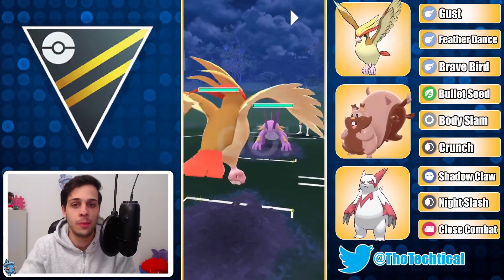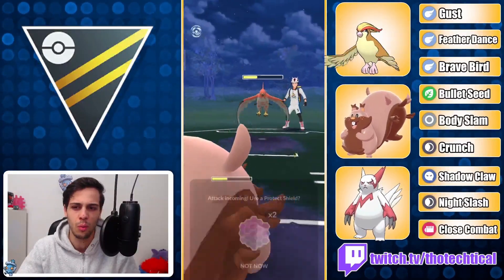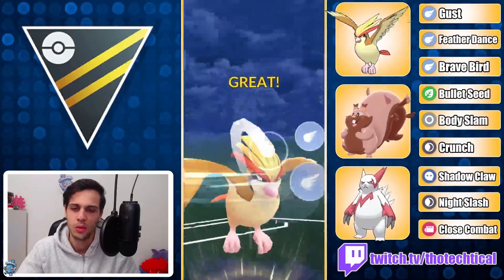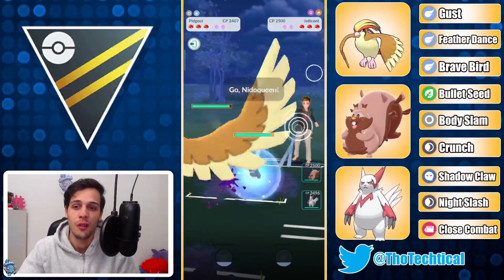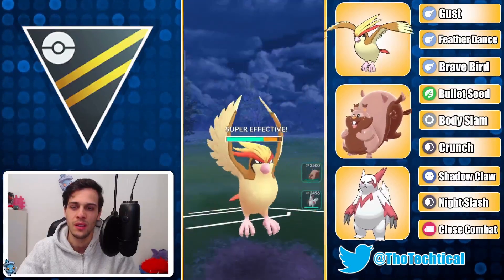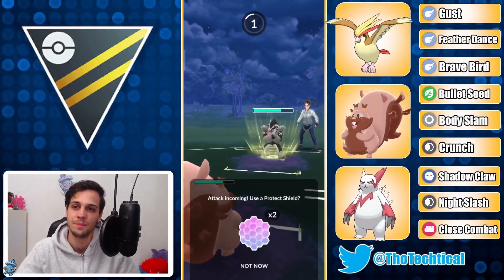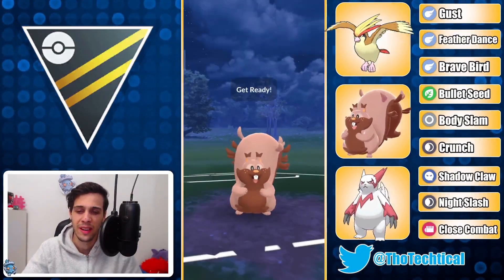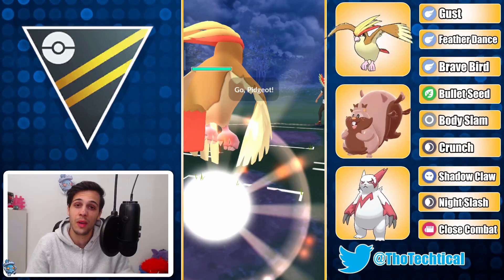This triple normal team is extraordinary. XL Zangoose Closer in Ultra! Pokemon Go Battle League.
This triple normal team is anything but ordinary! Started out as a fun team to try out Zangoose with but it ended up working really nicely!

0:00 Intro + vs Swampert Lead
2:22 vs Walrein (Shadow) Lead
4:29 vs Alolan Ninetales Lead
6:46 vs Walrein (Shadow) Lead
8:35 vs Jellicent Lead
11:18 vs Giratina Altered Lead
13:46 vs Swampert Lead
15:57 vs Escavelier Lead
18:00 Talonflame Lead